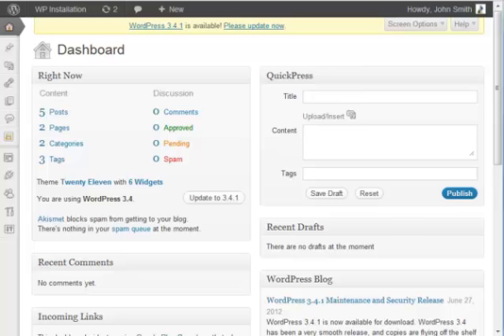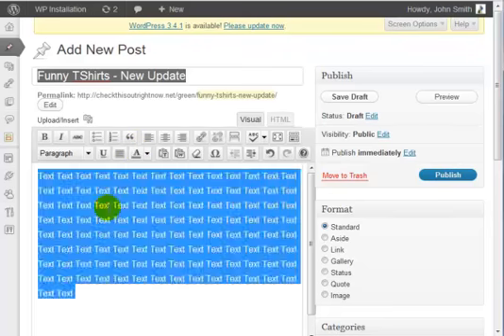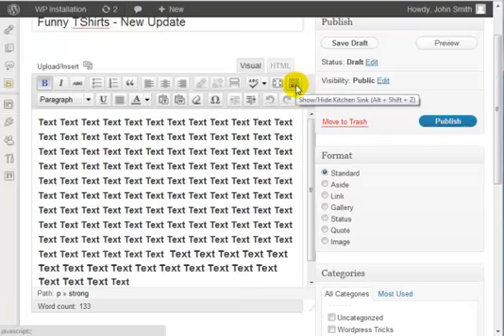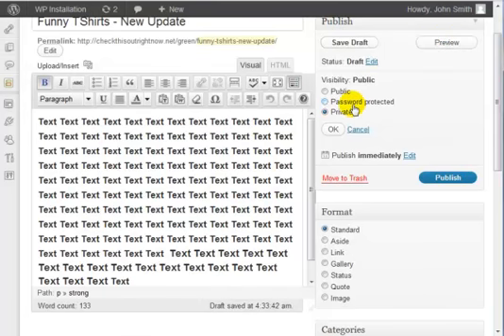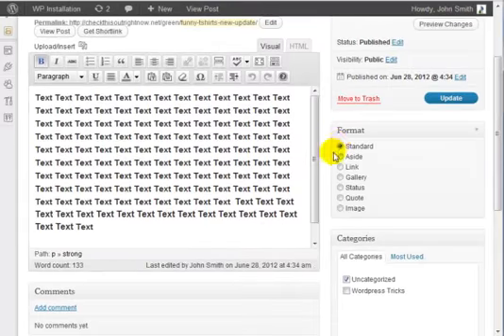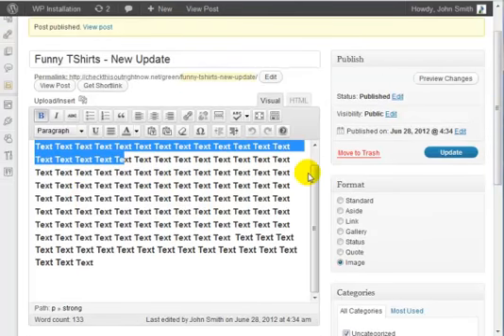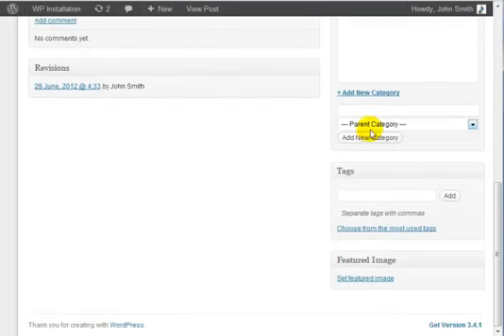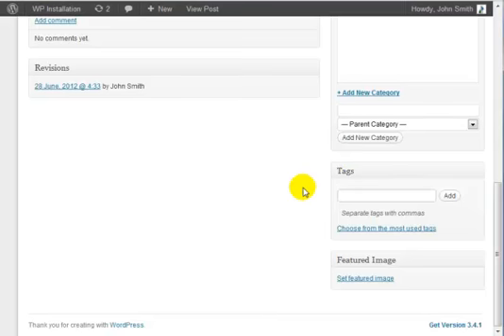2012 Bloggers Guide on How To Add A New Post - Version 3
Bloggers Guide on How To Add A New Post. One of the questions I get asked the most is "how do I edit or add a new post to my blog?". So this video will show you how I add a new Post.